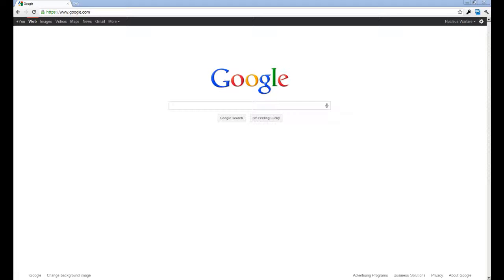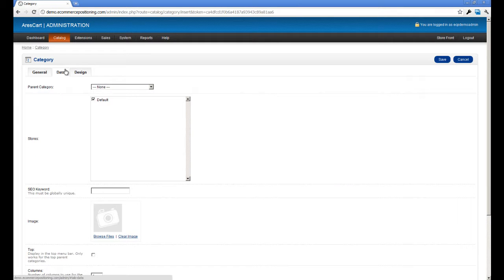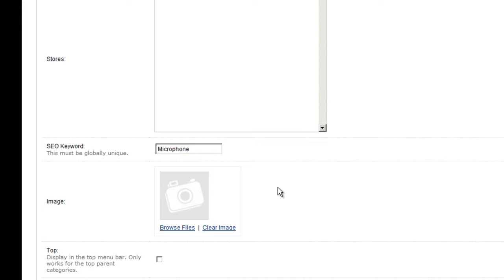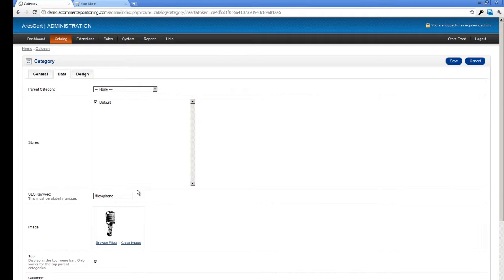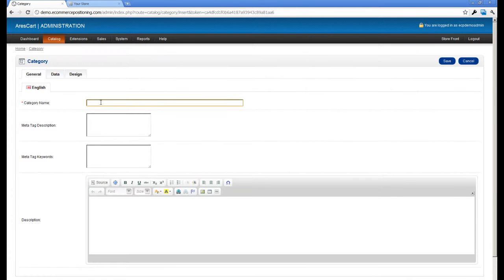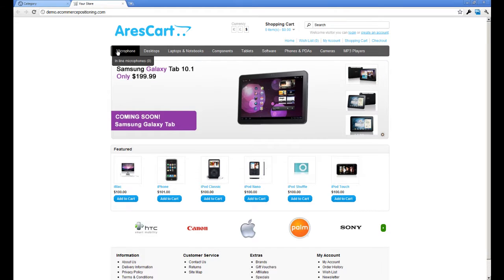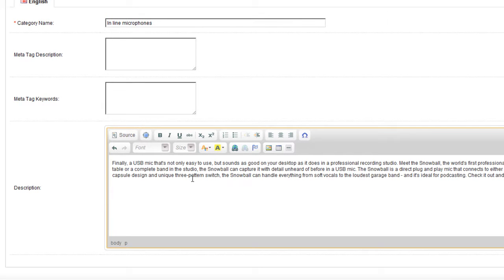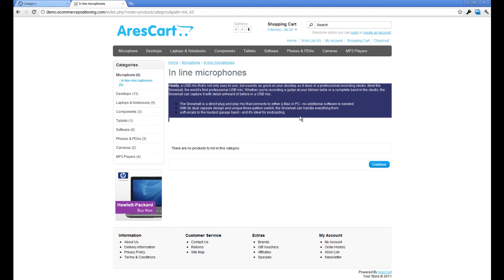Category Tutorial for Ares Cart.mp4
In this tutorial, we will discuss how to Add, Edit, and Delete Categories & Sub-Categories in Ecommerce Positioning's Shopping Cart System - Ares.

for more information.